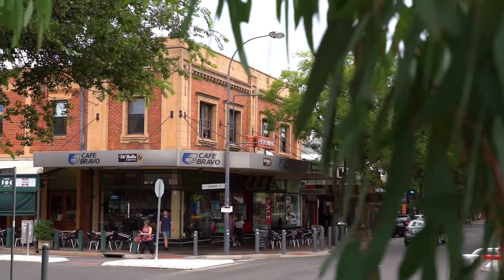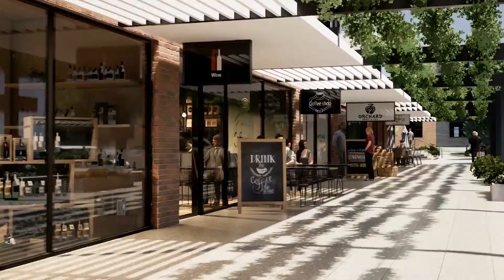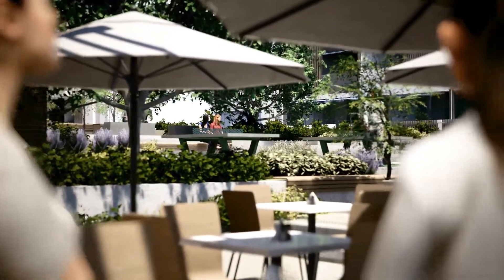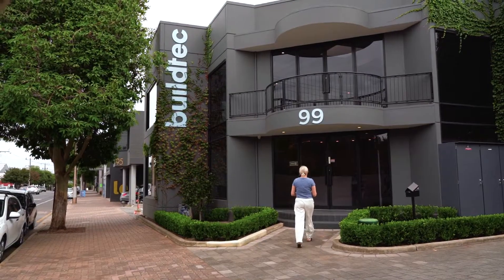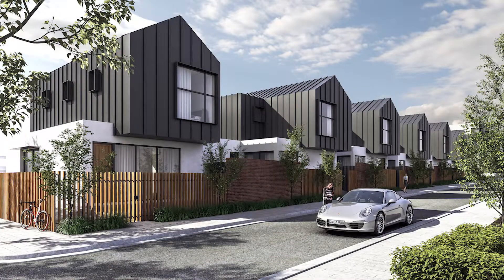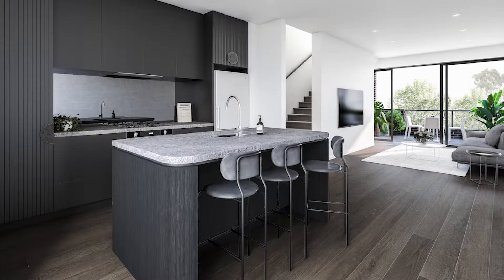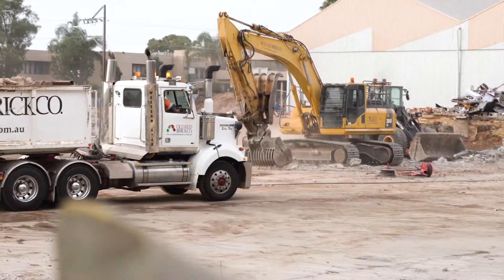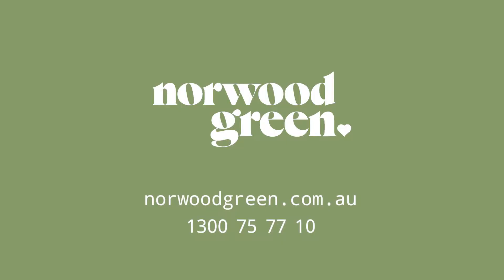Invest in Norwood Green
Invest in Norwood Green from as little as $50 Per week